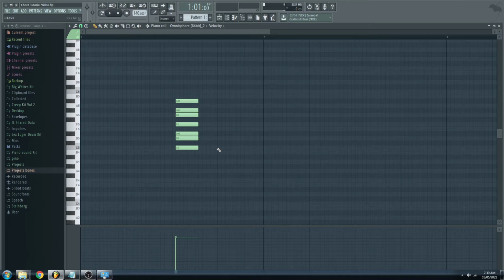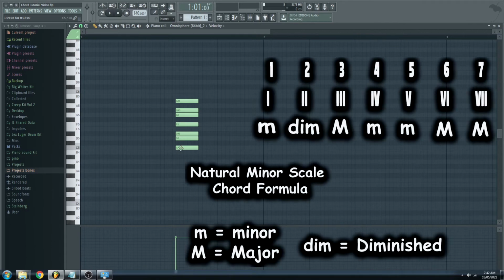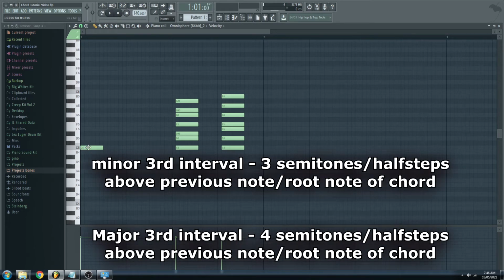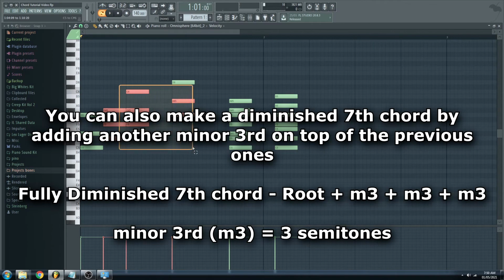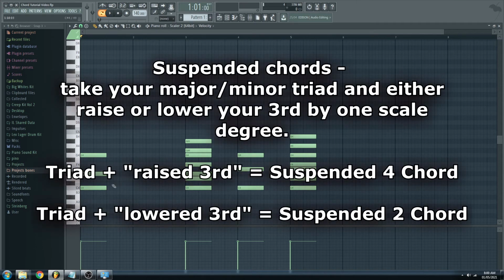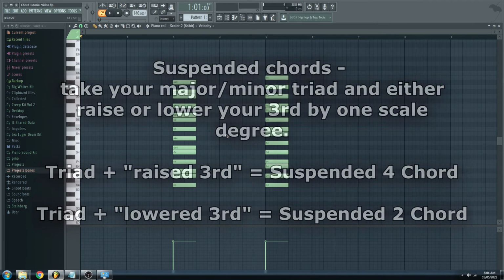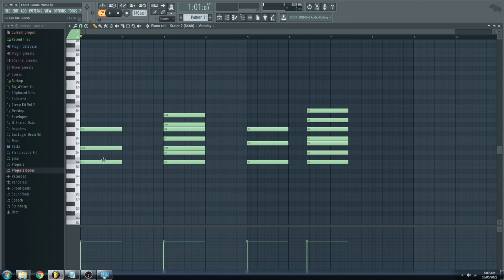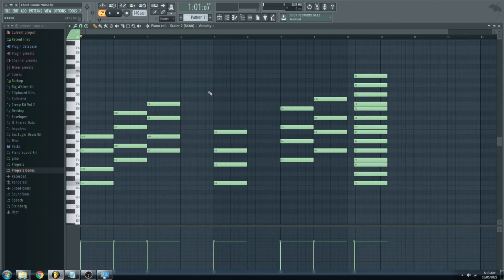Fl Studio Triad/Chord Tutorial - Everything You Need To Know About Chords | Music Theory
In this video you'll learn how to make every triad/chord (major, minor, diminished, suspended, seventh, augmented. etc)  Time Stamps Below

You'll also learn what exactly makes up a chord and the formulas to create them all. As well as when to use them in the Natural Minor Scale (Aeolian), and the Major Scale. Sorry if I repeated stuff a bunch but I just wanted to hammer home how simple some of this stuff really is. Thanks.

0:00 Intro/Things we'll be covering.
1:25 What Chords To Use In Natural Minor Scale/Chord Formula
5:08 What Chords To Use In The Major Scale/Chord Formula
5:51 Explanation Of What Makes A Chord
6:40 Triad Formula - Explaining Root, Thirds, and Fifths
7:26 How To Make A Minor Chord
8:30 How To Add A Fifth
8:55 Mapping Other Triads In Natural Minor
9:45 How To Make A Diminished Chord
10:40 How To Create Major Chords/What Is A Major Chord
11:15 Summary Of Major and Minor Chords.
12:13 How To Make Suspended Chords + Explanation
16:14 Quick Diminished Chord Summary
17:23 How To Make An Augmented Chord
18:41 How To Make Minor And Major Seventh Chords
22:01 End Of Video - Thanks For Watching